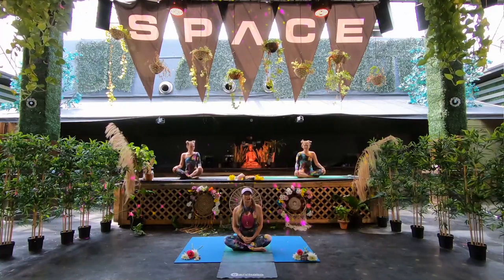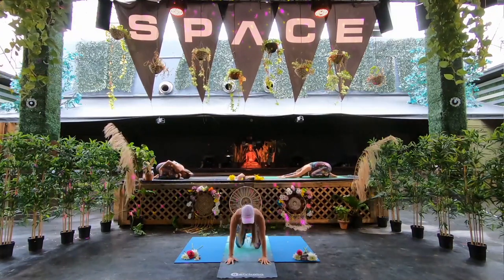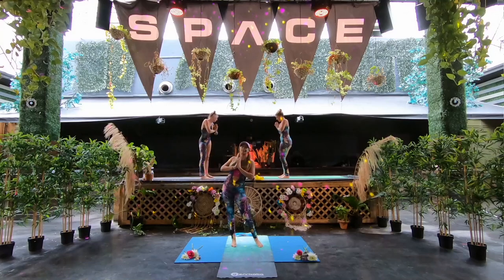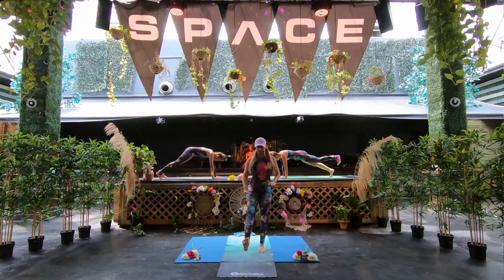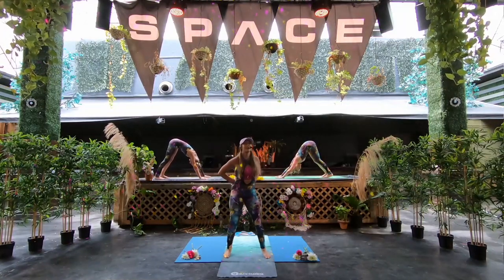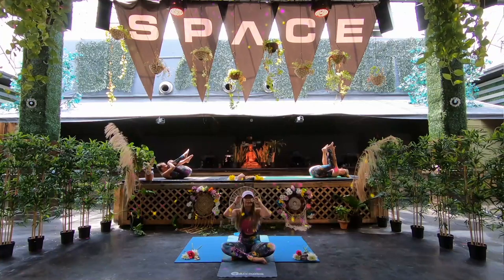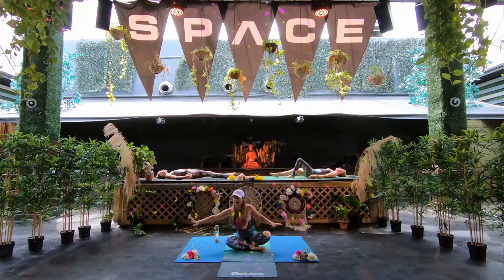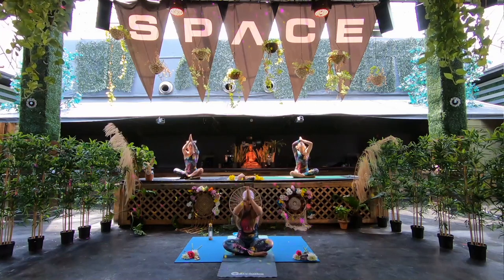Space Yoga Episode 4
We are in a time where all of us need healing, all of us need meditation and good thoughts. Join us virtually via live stream from your home as Tifftopia gifts us her guidance of Yoga and Lucaz curates the sounds.

 As always, the class will begin at 4:20 pm.